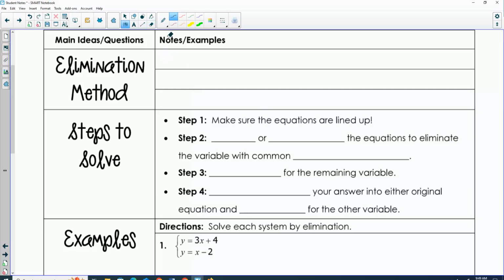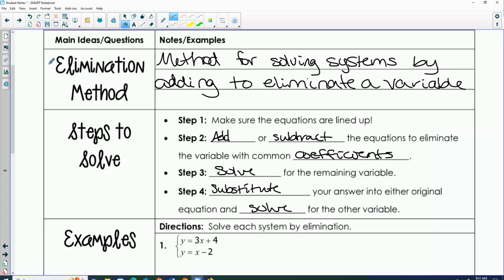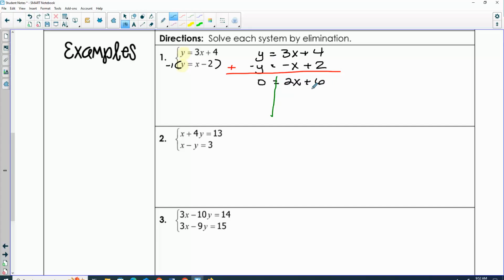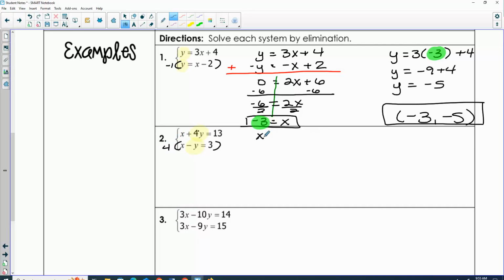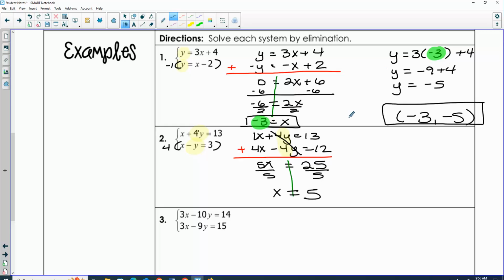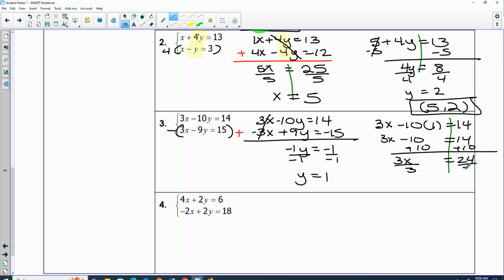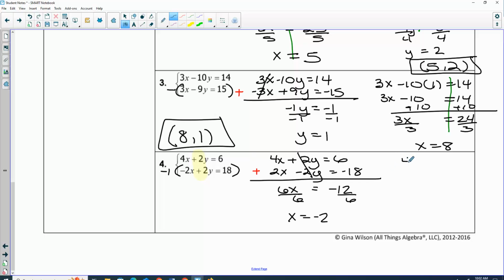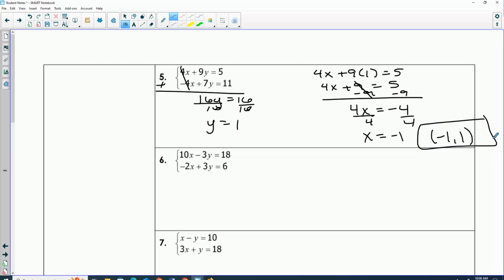Elimination Nov 19